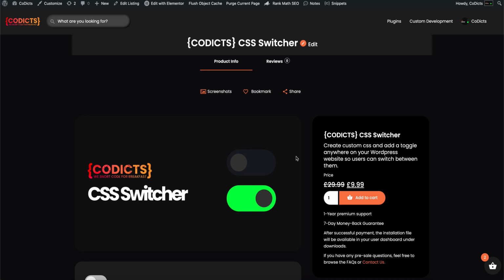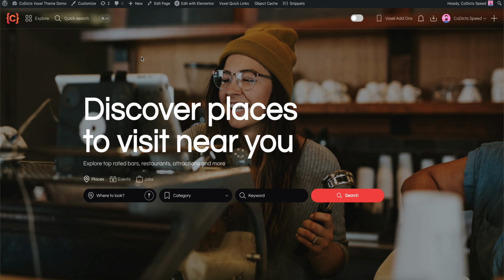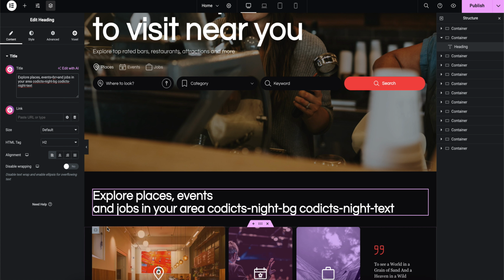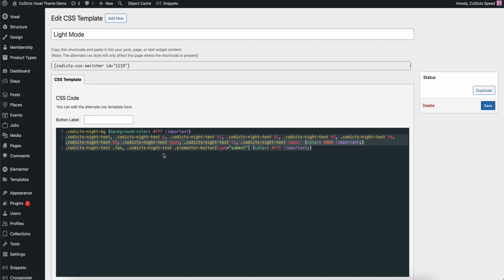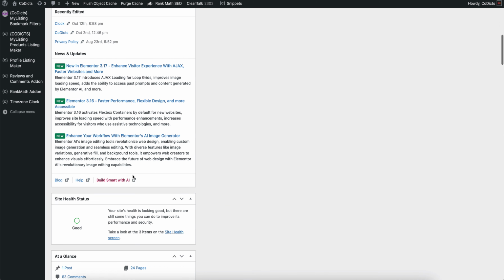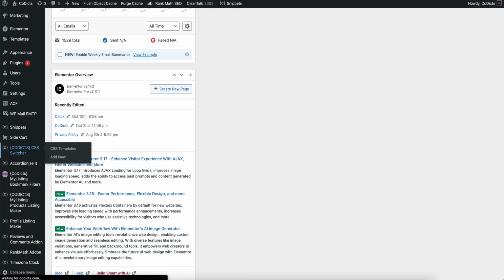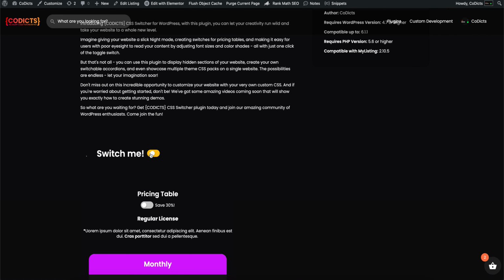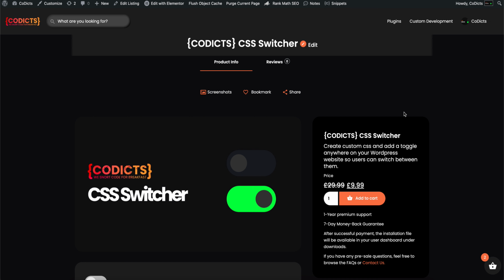{CODICTS} CSS Switcher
Introducing {CODICTS} CSS Switcher Plugin for Wordpress - the ultimate tool to up your WordPress website game and let your creativity run wild! With this plugin, you can let your creativity run wild and take your website to a whole new level.

Imagine giving your website a slick Night mode, creating switches for pricing tables, and making it easy for users with poor eyesight to read your content by adjusting font sizes and color shades - all with just one click of the toggle switch!

But that's not all - you can use this plugin to display hidden sections of your website, create your own switchable accordions, and even showcase multiple theme CSS packs on a single website. The possibilities are endless - let your imagination soar!